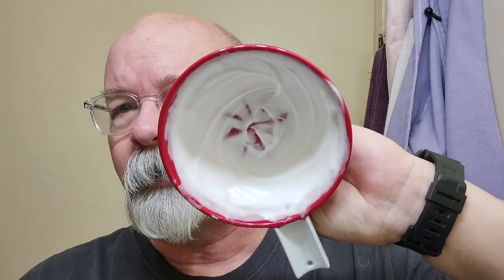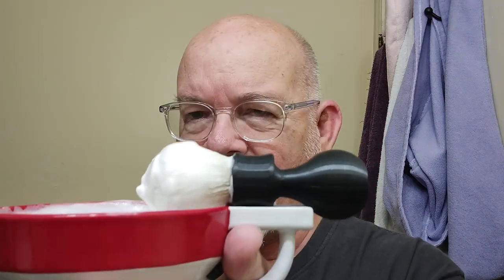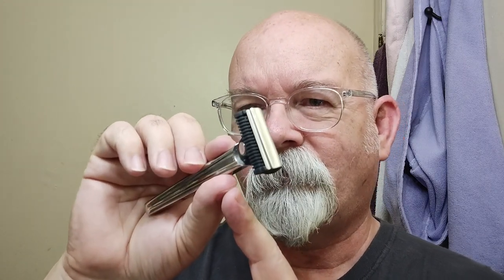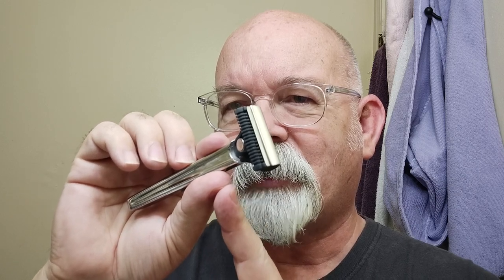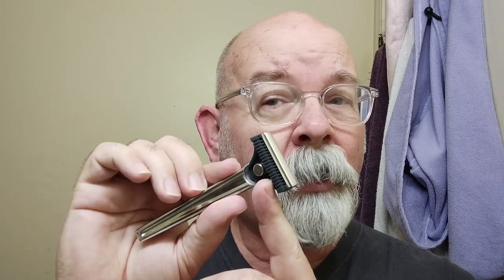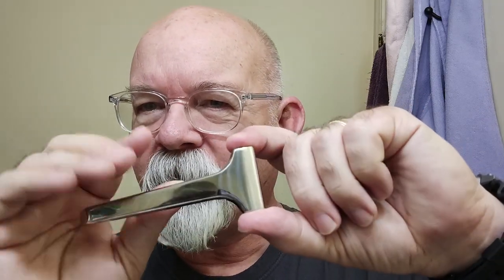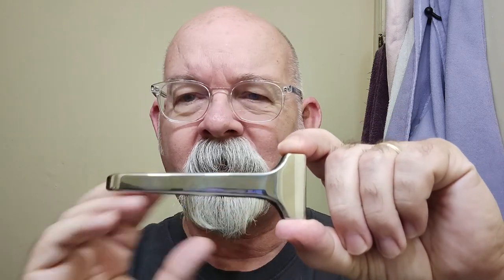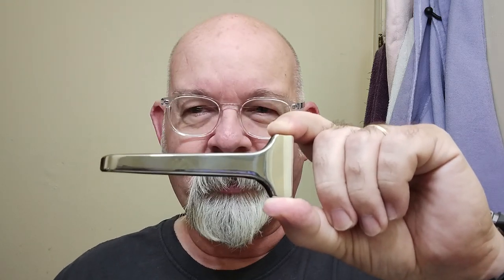Supply Polished Injector, Angora Soaps Barber Shop and Stirling Dirty South Shavers 2019 aftershave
Shaver: Supply Polished Injector
Blade: Supply test
Preshave: PAA Christmas Cube
Soap: Angora Muir Woods  (Agarwood , cedarwood, redwood, orange blossom, musk)
Brush: The Shaven Sailor 3'D printed handle
Post shave: PAA alum block, Humphrey's Cucumber Melon witch hazel, Stirling Dirty South Shavers 2019 aftershave and Malbolge beard oil